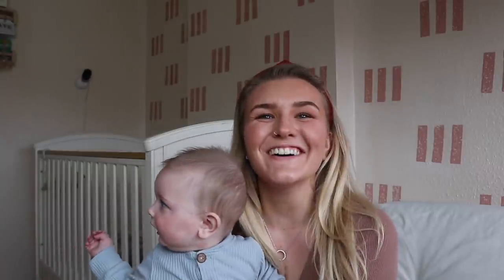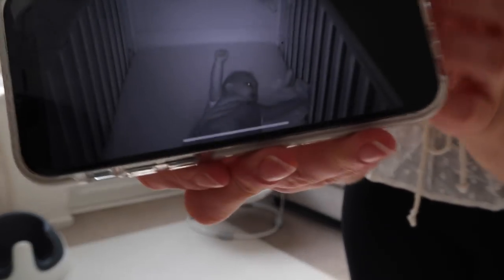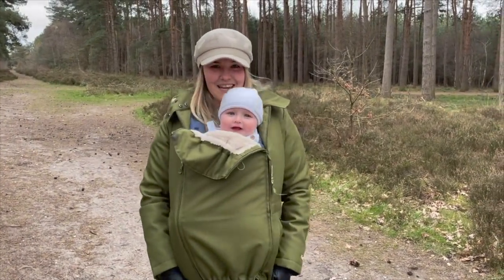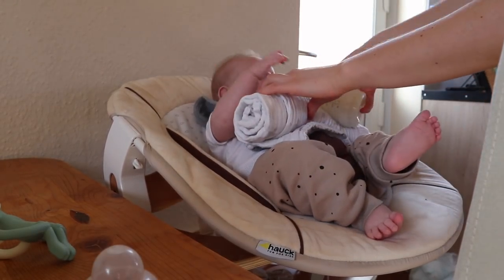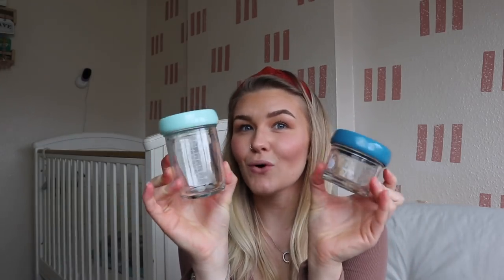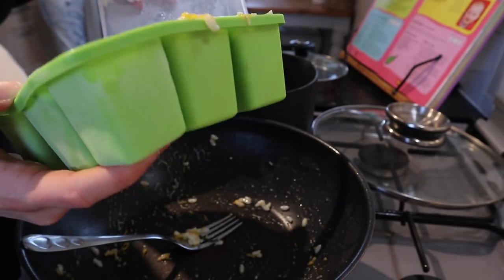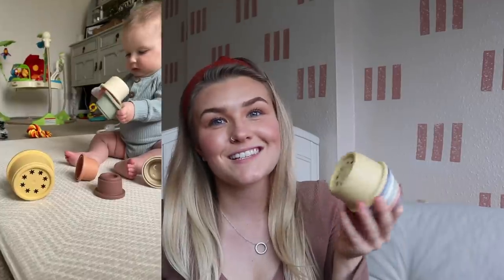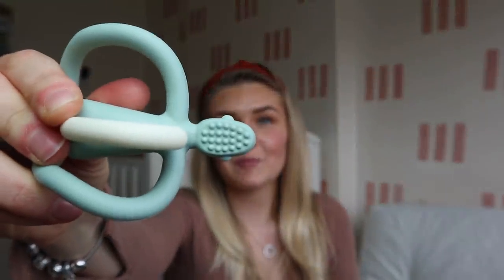EVERYTHING YOU NEED FOR YOUR 6 MONTH OLD UK, 6 MONTH OLD BABY ESSENTIALS & MUST HAVES | HomeWithShan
This is EVERYTHING you'll need for your 5 month old, 6 month old or 7 month old! My 6 month old baby essentials and must haves. Weaning essentials, playtime essentials, on the go baby essentials, baby bath time must haves and of course sleep/nap time must haves too!!! These are the items we use every single day without fail!

Everything mentioned by category:

Sleep
- Sleeping bags
- Zip baby grows
- Black out blind
- Baby monitor

- Buggy - Ickle Bubba V3 stomp
- Buggy - Babyzen yoyo 2
- Snooze shade (we have the plus deluxe which is recommended for 6 months plus when you’re in the pushchair!)

Weaning
- High chair
- Mamas and papas chair
- Suction cup bowl
- Glass portion pots
- Silicon weaning trays
- Bibs aprons (much cheaper!)
- Small spoons
- Tommee tippee cup
- Nappy bin

Bath time
- Bath chair
- Cups for the bath (similar)

Play/entertainment
- Stacking rings
- Stacking cups (similar)
- Matchstick monkey